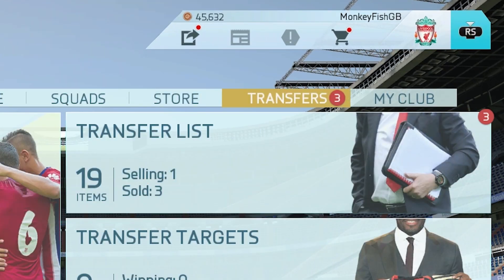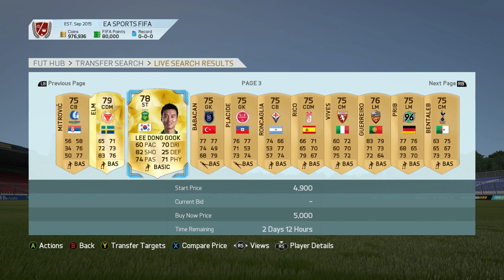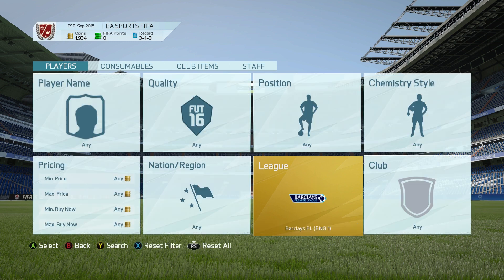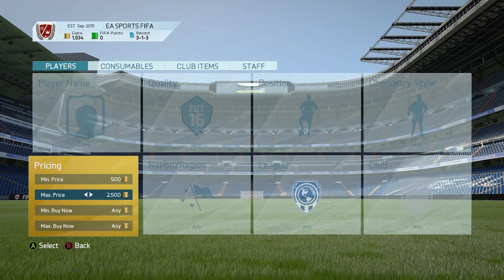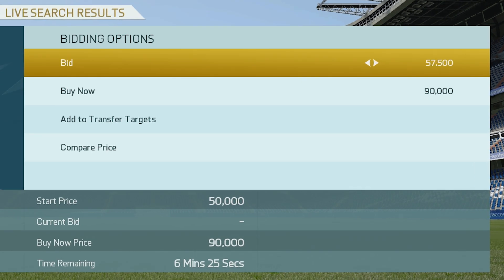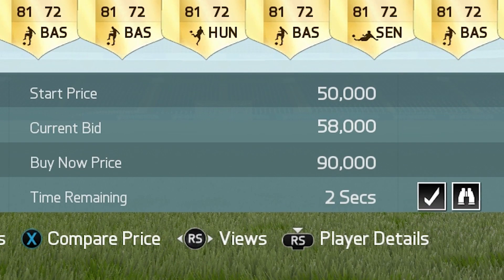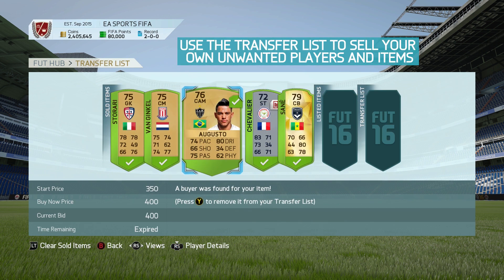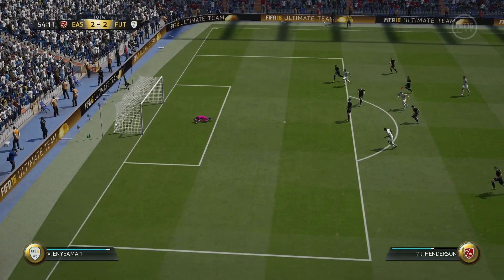FIFA 16 Ultimate Team Tutorial - Transfer Market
New to Ultimate Team?  Learn all about the transfer market. More FIFA 16 tutorials

FIFA 16 is available on: PC, Xbox One, Xbox 360, PlayStation 4 & PlayStation 3